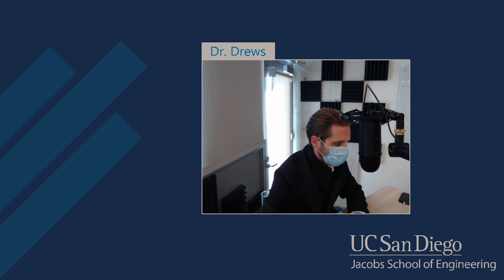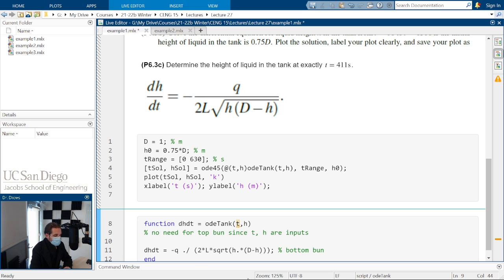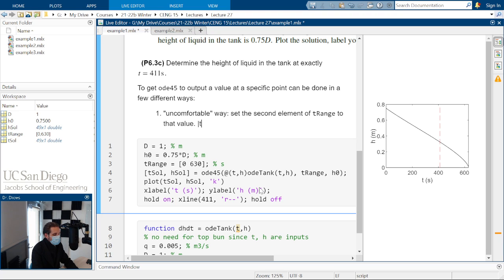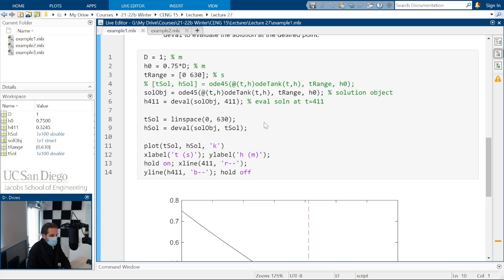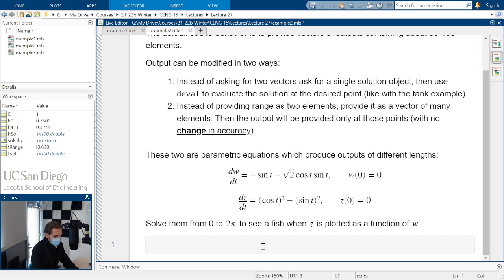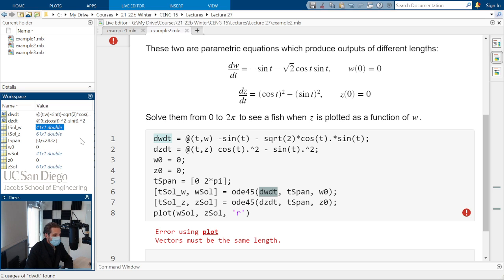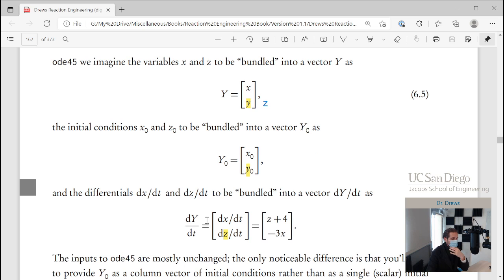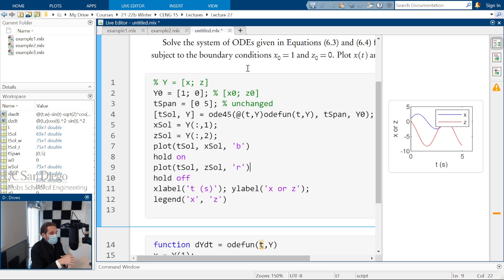CENG/NANO 15: Lecture 27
Manipulating the output of ODE45. Solution objects and the DEVAL function. Solving systems of ODEs.